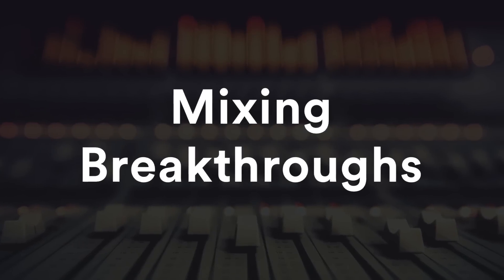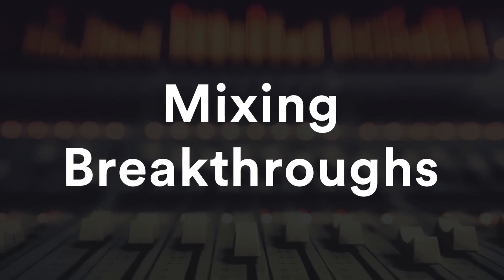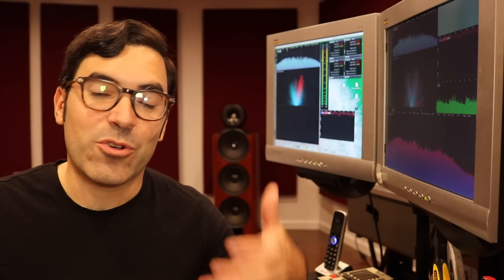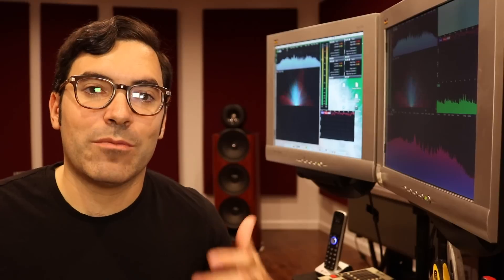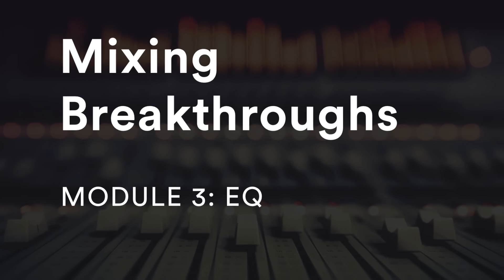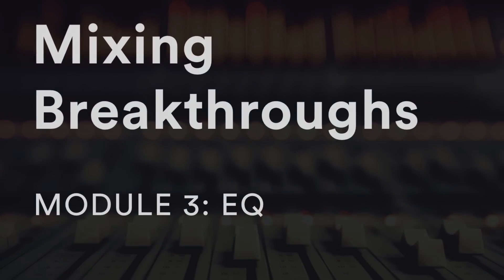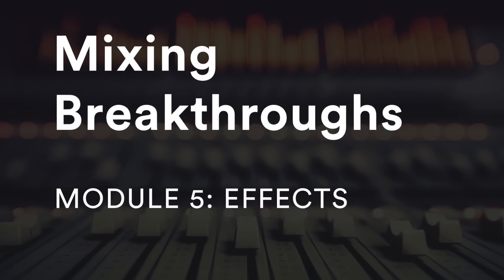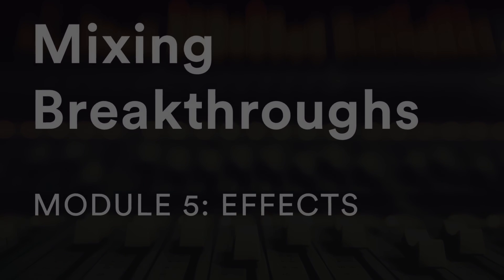"Mixing Breakthroughs" with Justin Colletti